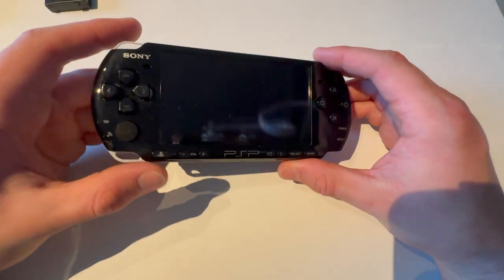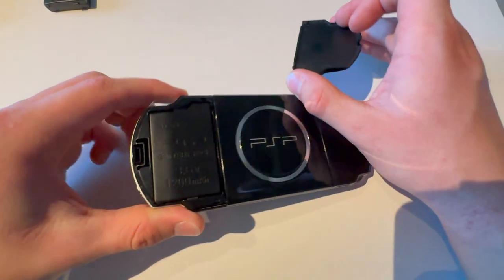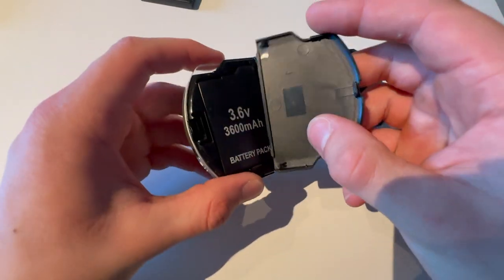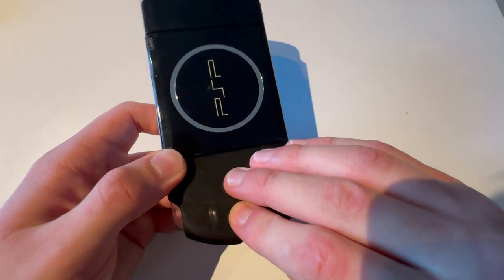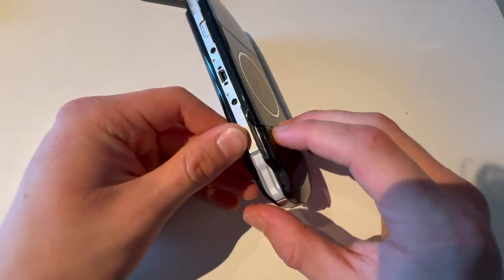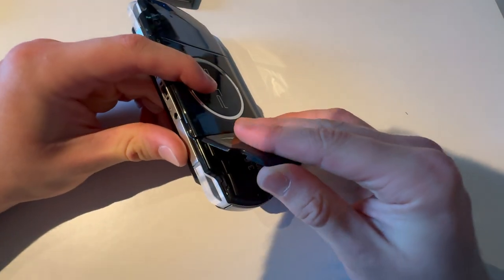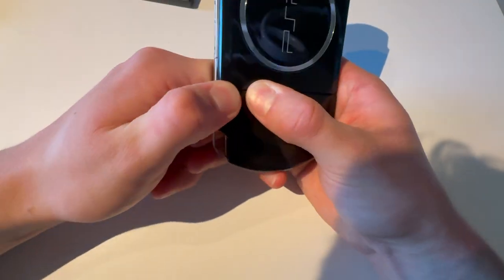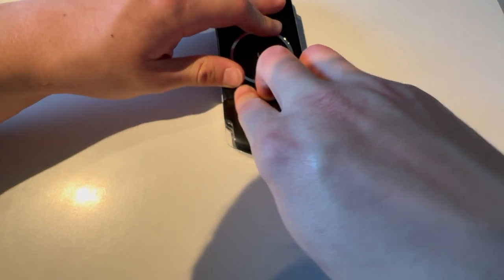How to change battery on PSP!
In todays video i will be showing you guys How to change the battery on a psp